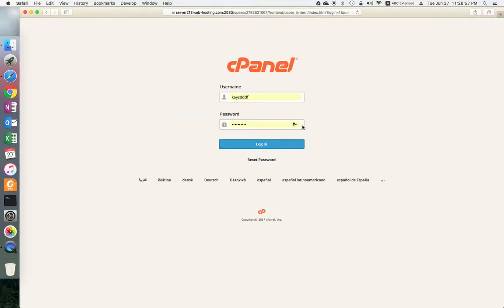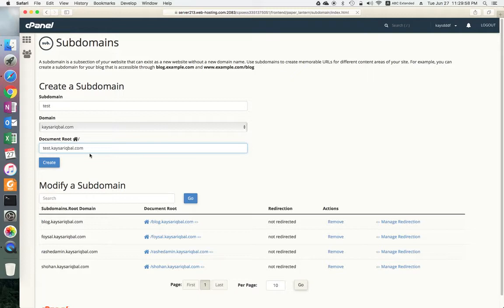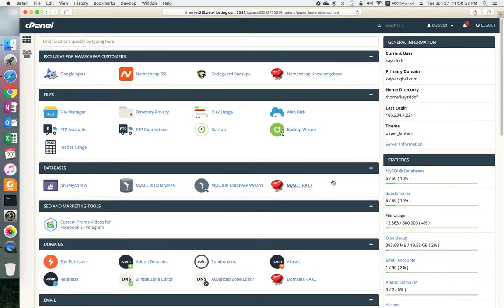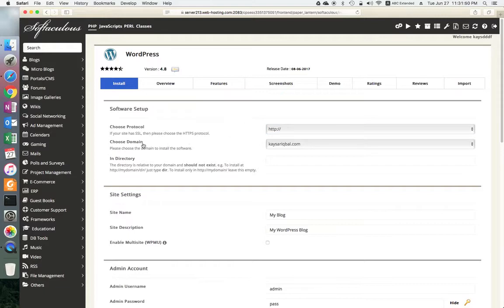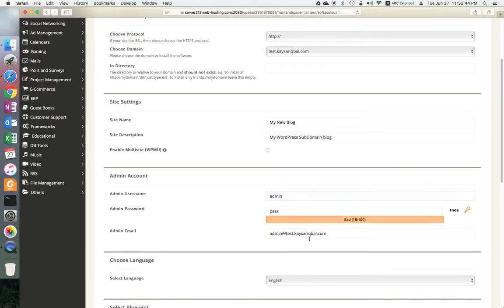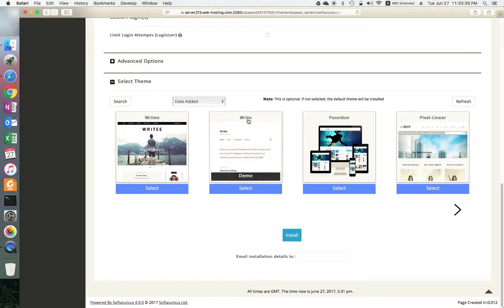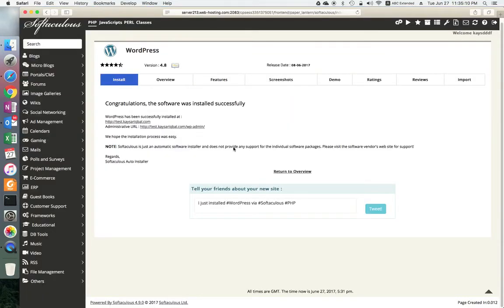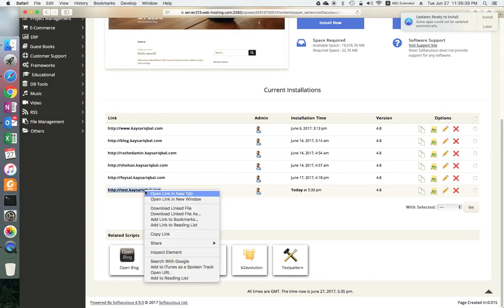Installing Wordpress on a new site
Installing wordPress software in a new site.